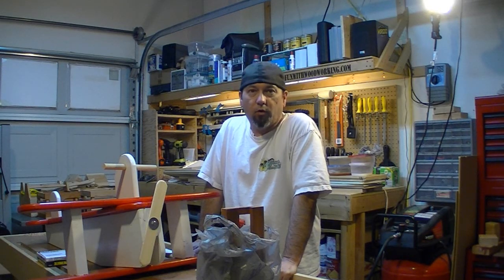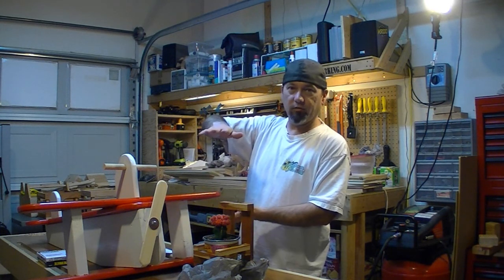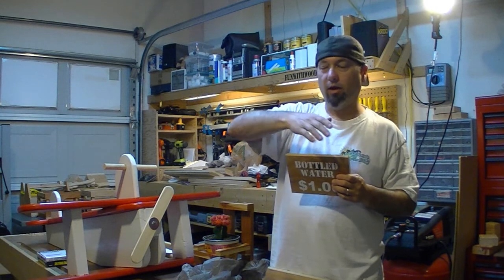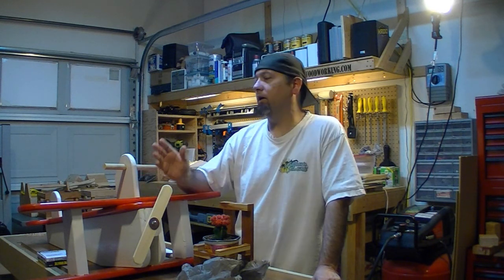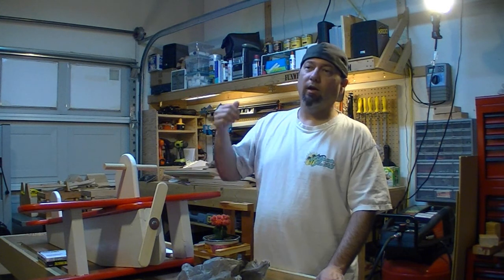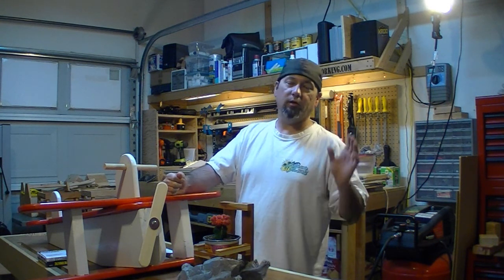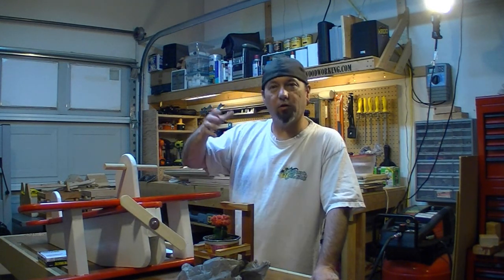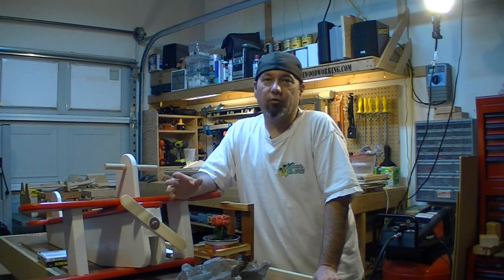My first Woodworking booth wrap up, trellises, and a 2x4 contest